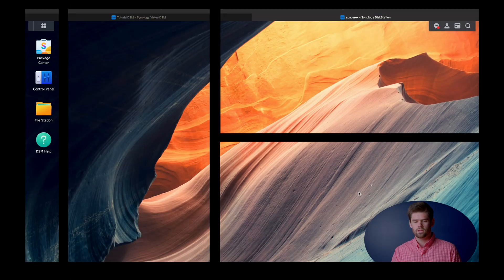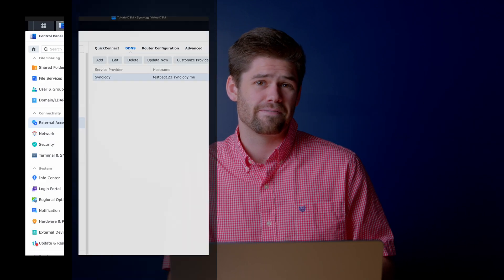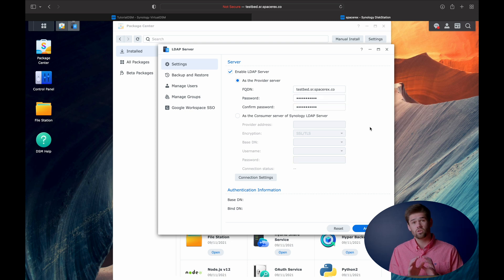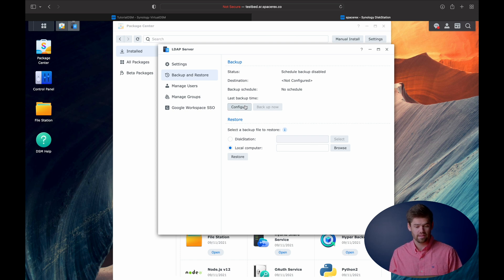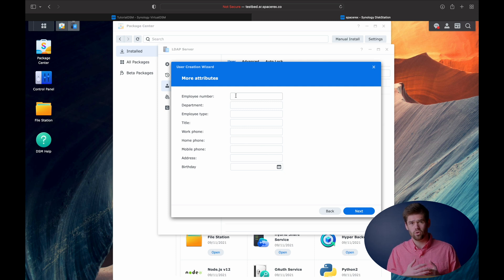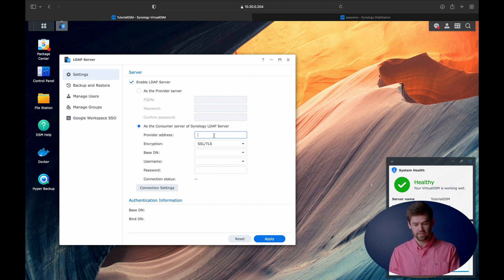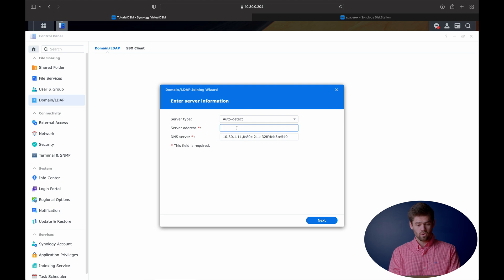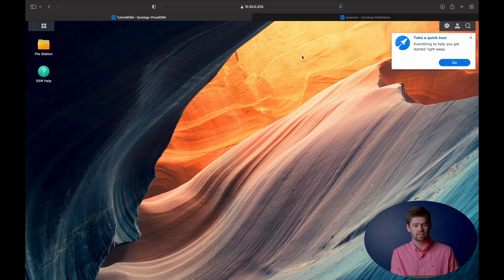Sync users between Synology's - Setting up an LDAP server on Synology NAS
This video goes over how to setup LDAP server on a Synology NAS. This allows you to use Same Sign On (SSO) for multiple NAS units or even multiple services like Nextcloud for all of your users.

Synologys:
6 bays, with performance overhead
Insane Performance!
12 Bays in a Desktop!
Drives:
Going 10GbE:
10GbE ethernet to Thunderbolt 3 adapter